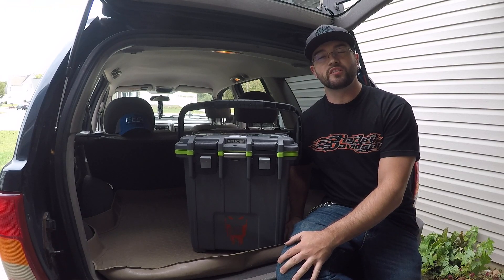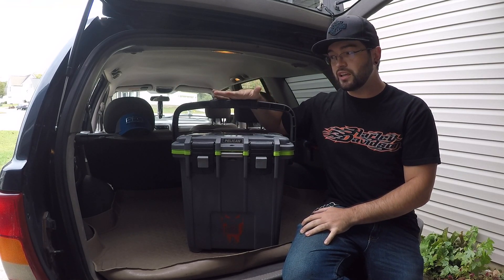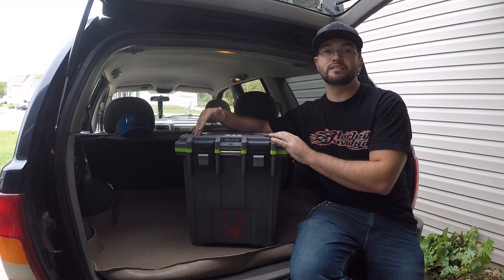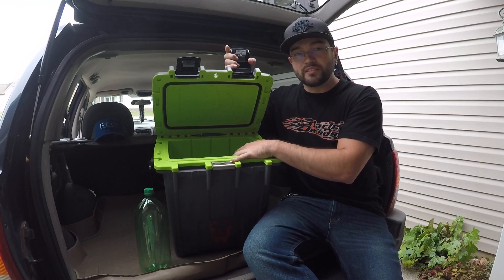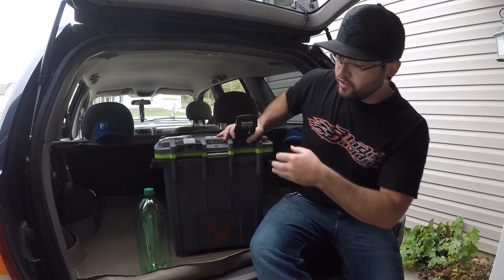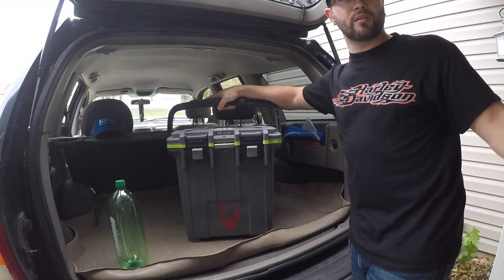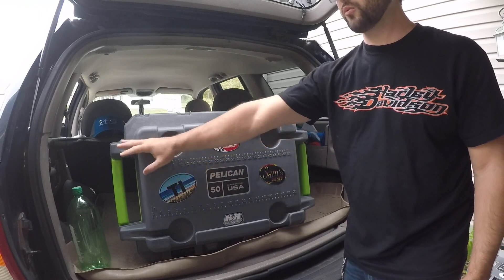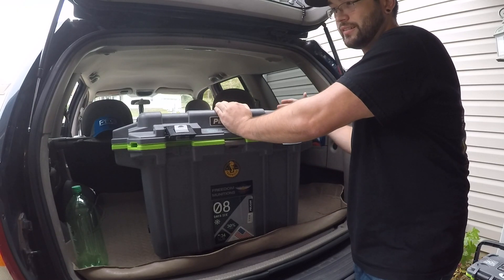Pelican 20qt Review | Pelican 50qt Review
Pelican 20 & 50 quart cooler reviews. Semi thorough reviews of the 20 quart and 50 quart Pelican coolers with some upsides and downsides. A note to add, is that the 20 quart cooler sells at most retailers for $150 and the 50 quart roughly about $300. Many retailers and used item sites offer discounts for them as well, but definitely do your research on who you're purchasing through! 1 of these stays in my garage and goes on trips with me, the other stays in the Jeep 99% of the time and is used practically everyday. So, how do they hold up? Let's find out!

Video recording equipment:
GoPro Hero 5 Black (1080p/60fps)
GoPro Hero 5/6/7/8 Mic Adapter
GoPro Camera/Adapter Case
GoPro Hero Microphone Kit
GoPro Pistol Grip

TikTok: Ramsey_336 (Early insights happen here!)